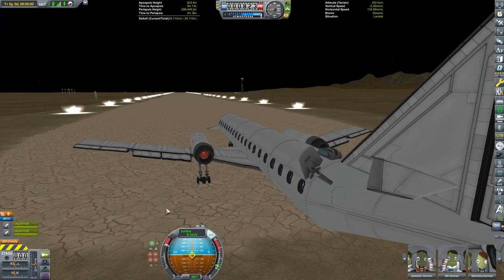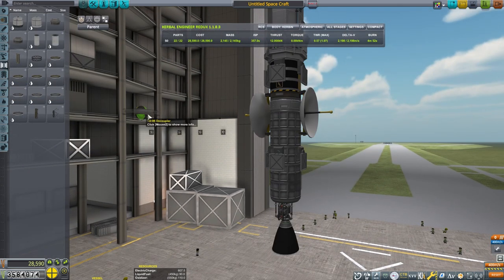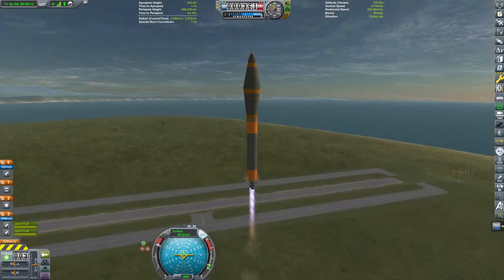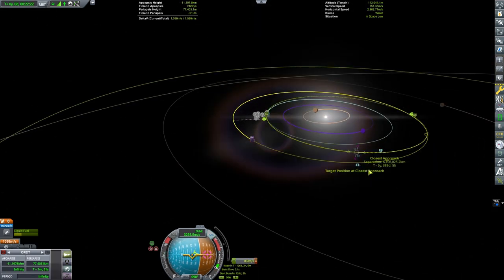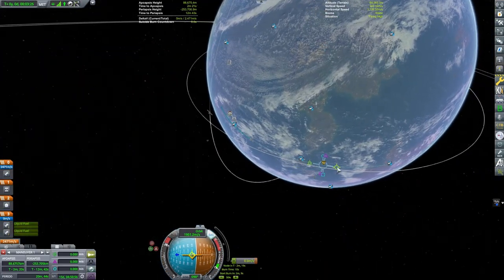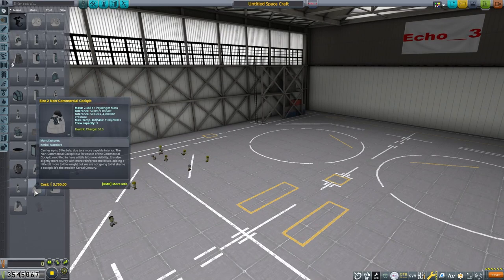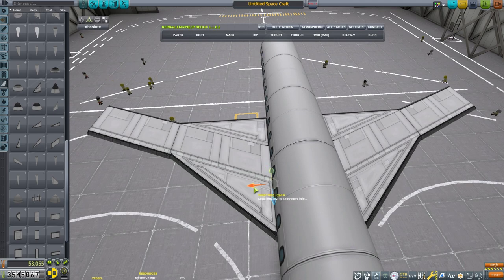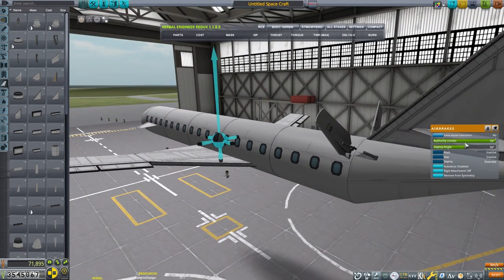Kerbal Air and Space Program: Supersonic Passenger Service and Biome Hopping Minmus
The Kerbals send a couple probes to Duna, develop a supersonic passenger plane and send six Kerbalnauts to explore Minmus.

00:00 Introduction
00:13 Scanning for Anomalies
05:17 Supersonic Passenger Plane
12:03 Prepping for Minmus
15:56 The Minmus Mission

Mods used
Airplane Plus
AtmosphereAutopilot (Fly-By-Wire)
BetterTimeWarpContinued
Camera Tools continued
Chatterer
ClickThrough Blocker
Contract Configurator
Draggable Navball
Dynamic Battery Storage
Engine Lighting
HullcamVDS Continued
Kerbal Actuators
Kerbal-Konstructs
ModularFlightIntegrator
Module Manager
Neptune Camera
SCANsat
Spectra
Stock Waterfall Effects, Waterfall Core
TextureReplacer
Toolbar, Toolbar Controller
Trajectories